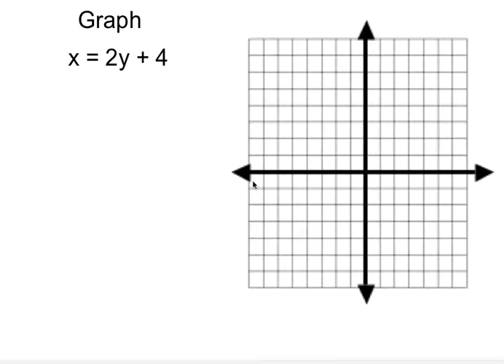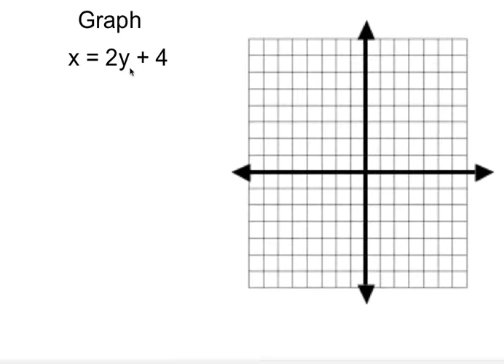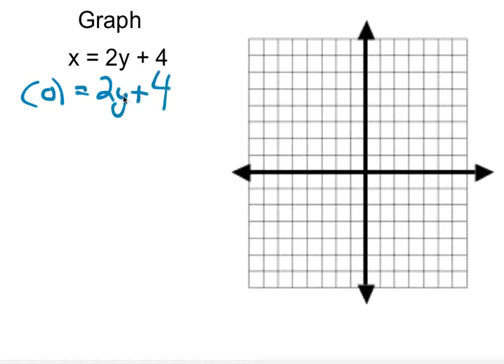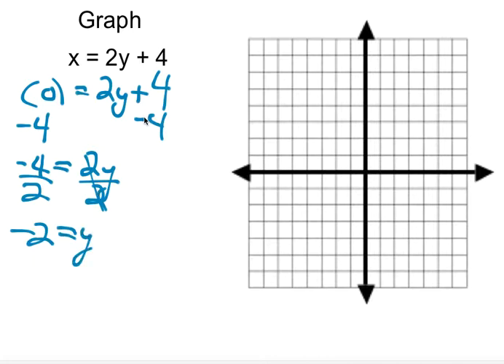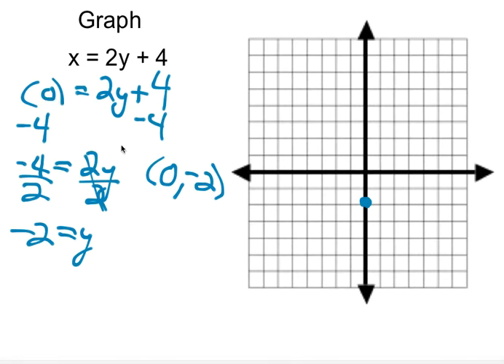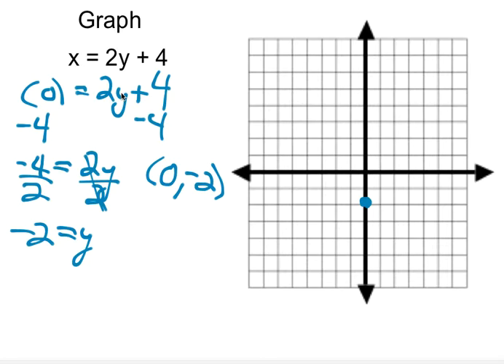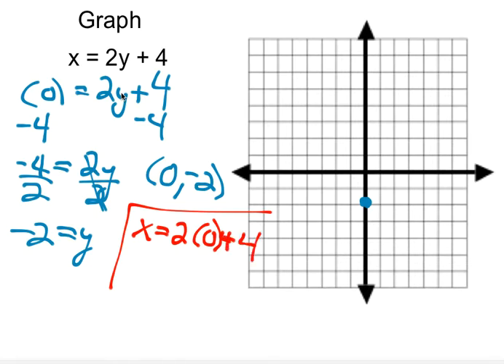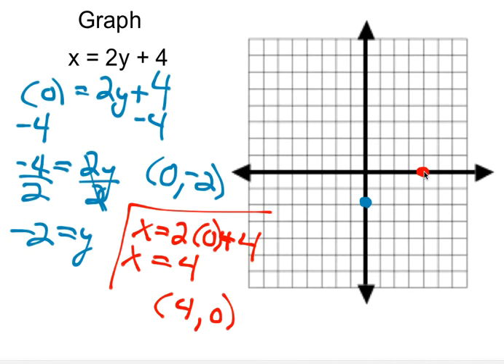Graphing Lines Station #4